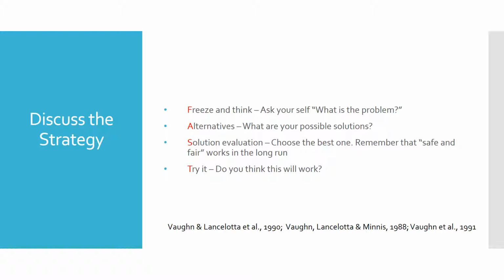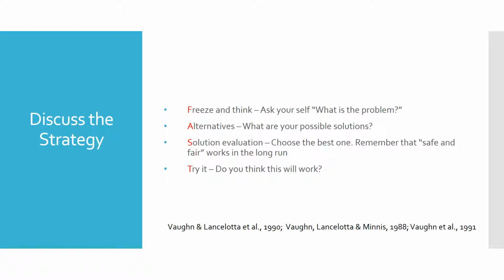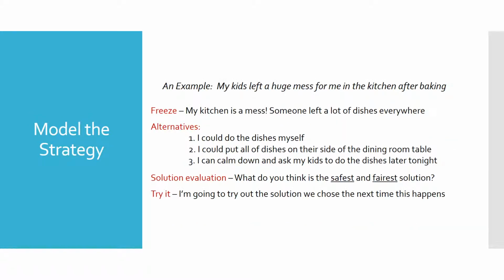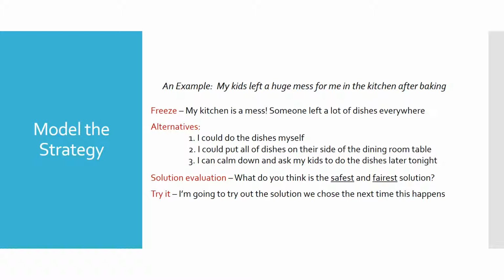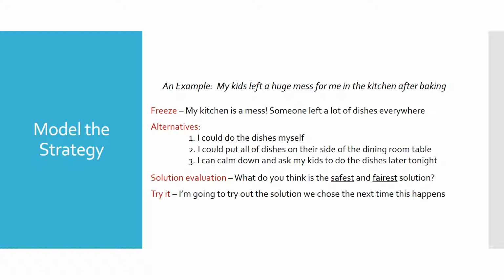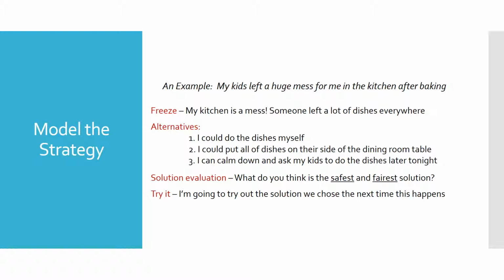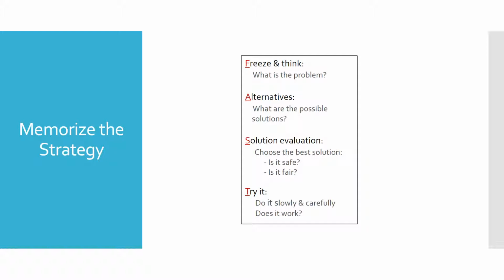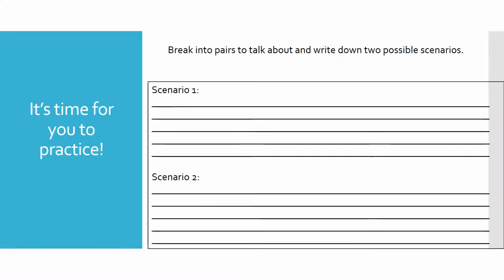Social Skills Presentation